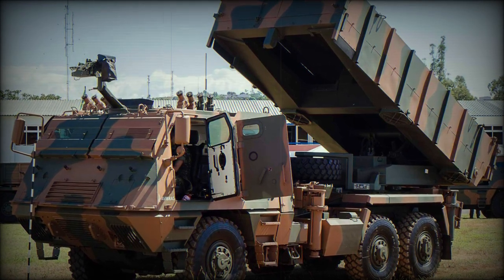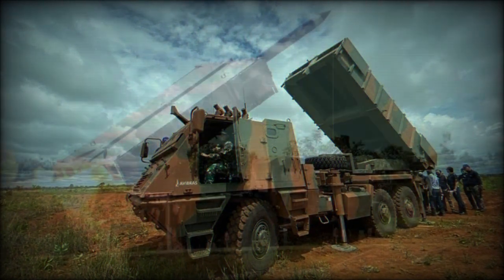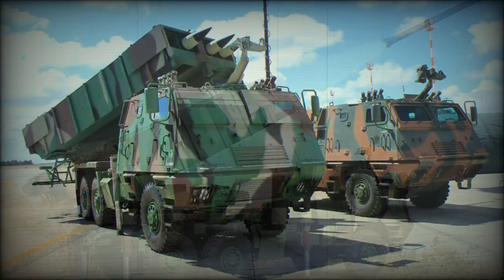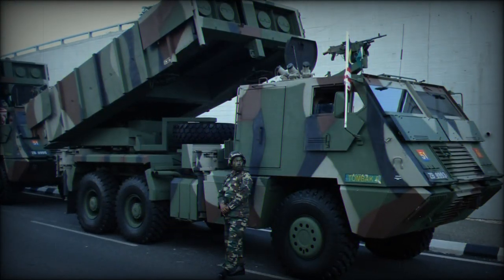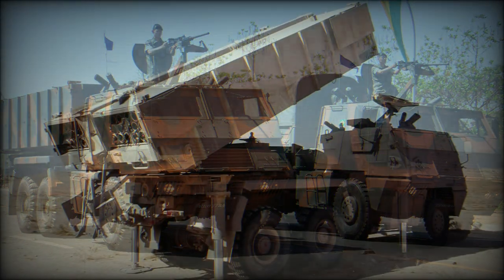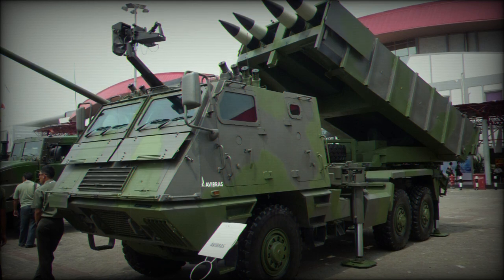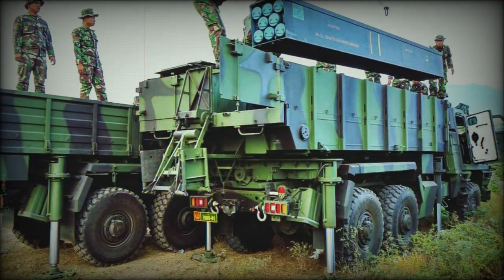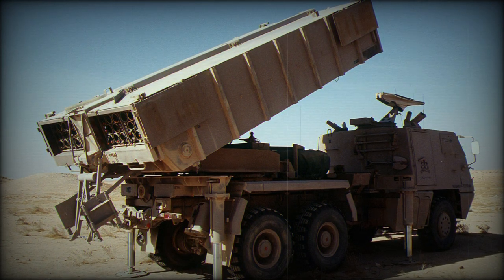Avibras ASTROS II 6x6 Wheeled Multiple Launch Rocket System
Many modern fighting forces have adopted some form of Multiple Launch Rocket System (MLRS) for area saturation of the battlefield. Such systems proved their worth in the fighting of World War 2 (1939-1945), particularly where Soviet trucks ("Katyusha" systems) and tracked vehicles were used to soften German positions prior to an amassed ground assault involving Red Army tanks and troops. Since the global conflict, simple conversions as well as more advanced developments have emerged around the globe to fulfill the MLRS role. Even the Brazilian Army, long content with adoption of foreign-originated military products, elected for a local solution in the Avibras ASTROS II MLRS system (ASTROS = "Artillery SaTuration ROcket System").